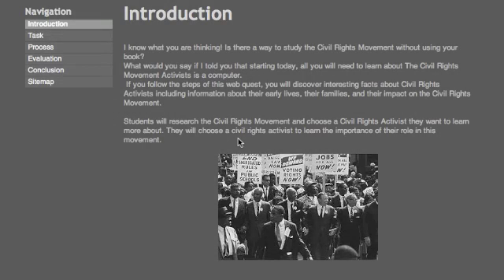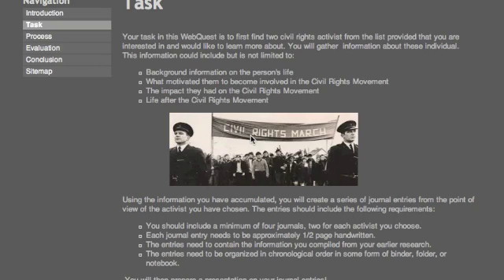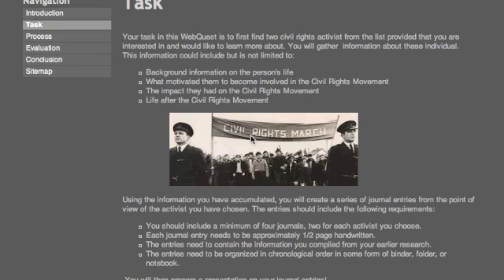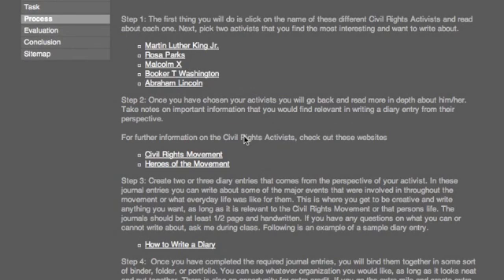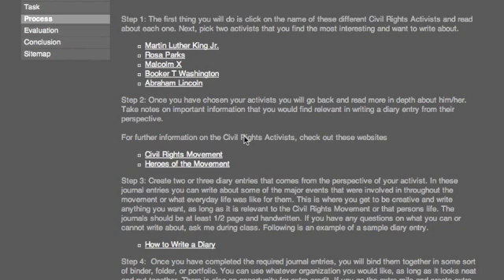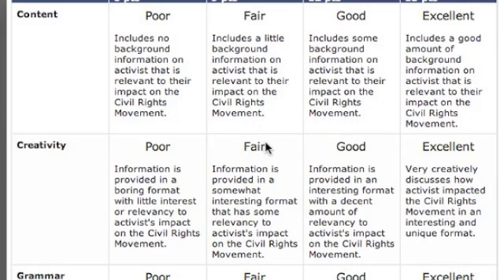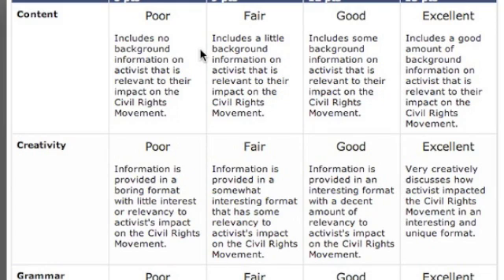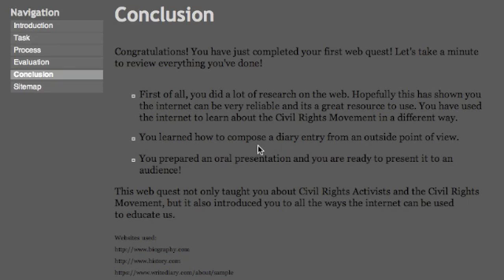W200 Civil Right Webquest Screencast -Morgan Camborn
W200 Webquest